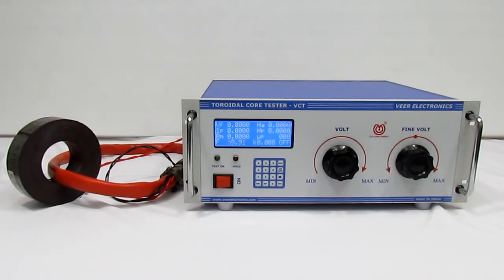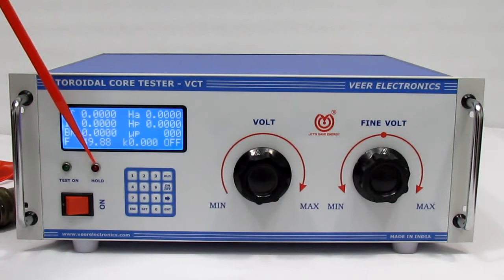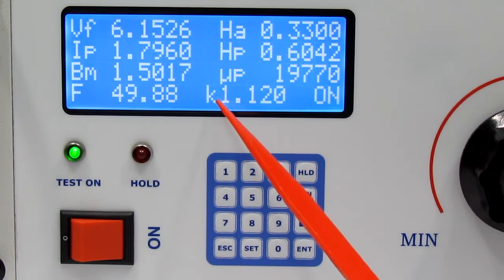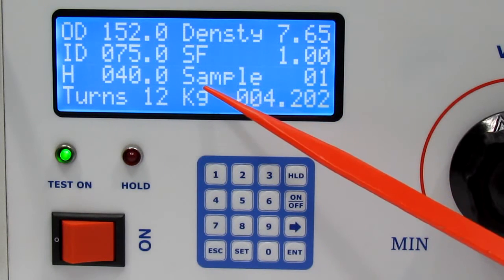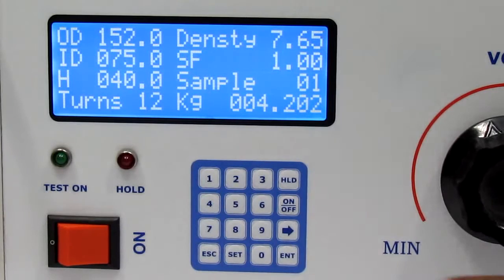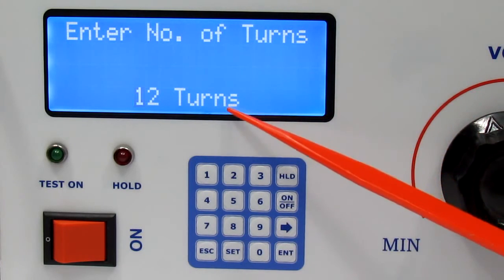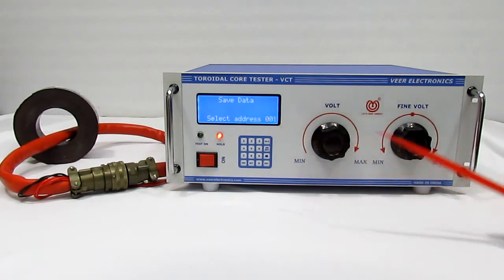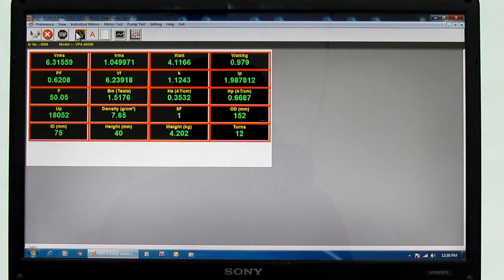Toroidal Core Tester Demo by Veer Electronics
INTRODUCTION:

VEER make Toroidal Core Tester VCT-01 is portable & easy to use instrument which is very useful to measure AC magnetic properties of Electrical steel of Toroidal core of different grade and size. We provide Free Computer software along with VCT-01 so, you can create test report of test specimen in computer.

KEY FEATURES:

• Direct Measurement of Watt/kg, AT/cm & Induction
• Tampere proof calibration
• Small in size
• 20 x 4 Bright LCD Display
• Easy to use
• Hold Facility
• Inbuilt memory
• Computer interface
• Free software to generate test report
• Modification as per customer requirement

SPECIFICATION:

Parameters : Flux Volt, RMS Amp, Peak Amp, Power, Frequency, AT/cm, Watt/kg, Flux Density (Induction in Tesla / Gauss)
Measuring Range : Voltage Range : 50V / 25V , Current Range : 5Amp / 10Amp / 15 Amp, Other range available on request
Accuracy  : ± 0.2% FSD + 3digit for Voltage, Current & Watt, ± 0.05% of reading for Frequency
Power Supply : AC 230V ± 10% @ 50 Hz
Size of Instrument : 425 x 350 x 225  ( WxDxH) in mm
Instrument Weight : 13 kg approx.
Warranty  : 1 Year against manufacturing defects & Extended optional. No Warranty for accessories

VEER ELECTRONICS

B-45, GIDC Electronics Estate,
Gandhinagar, Gujarat, India.